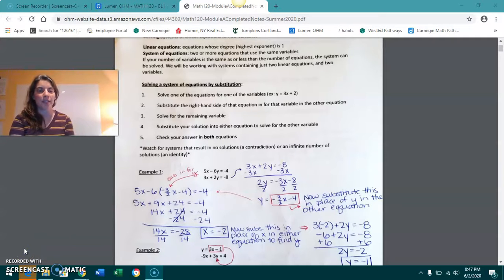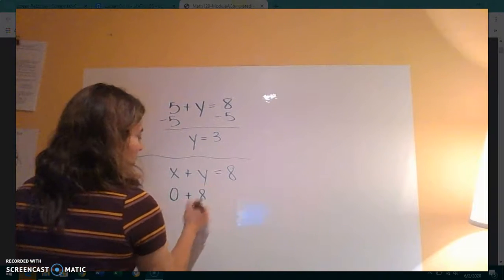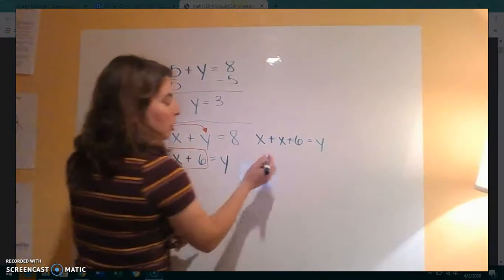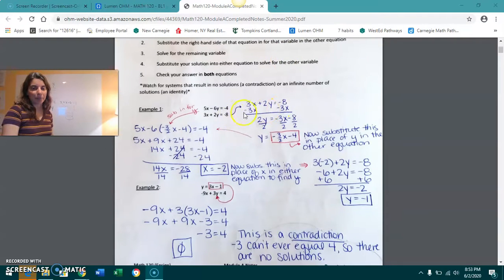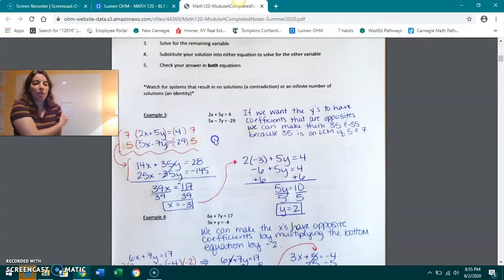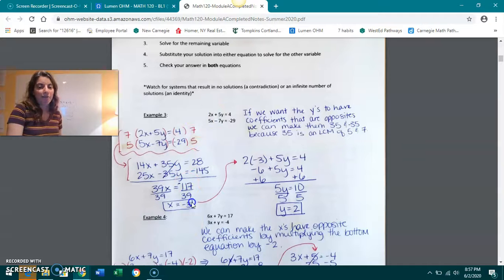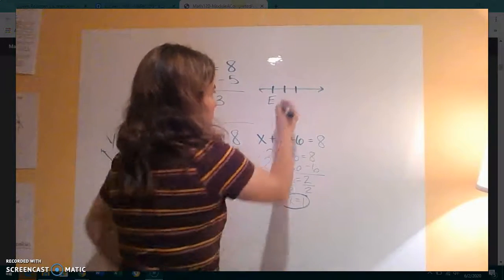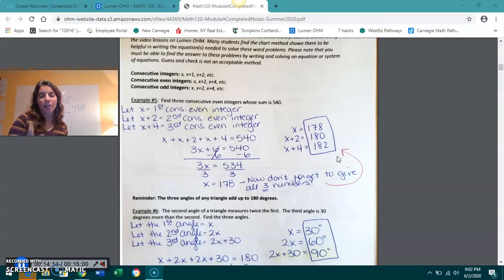Math 120 Module A Systems of Equations & Word Problems